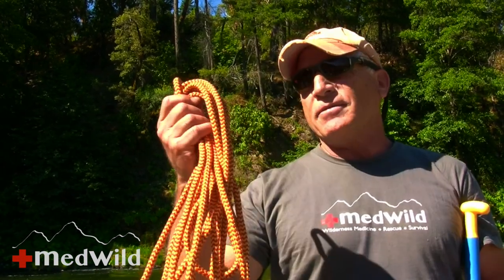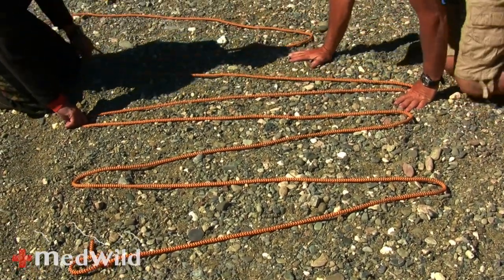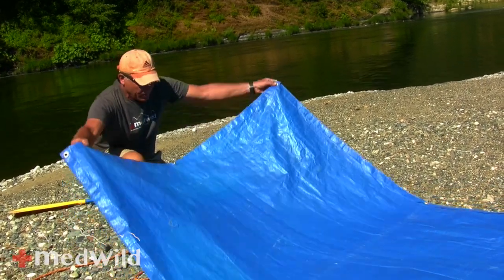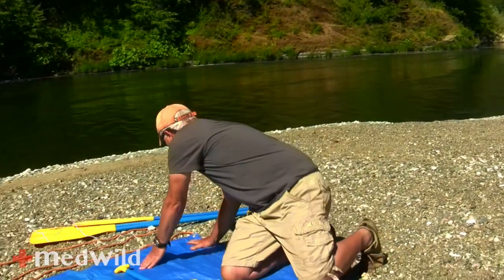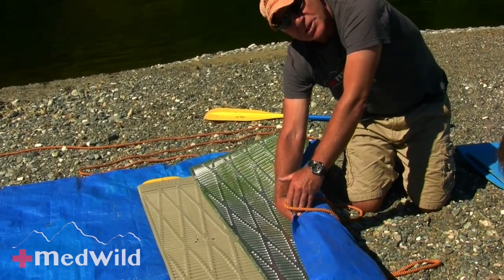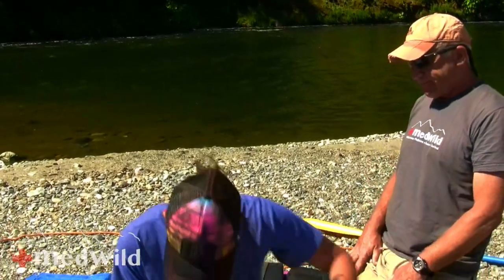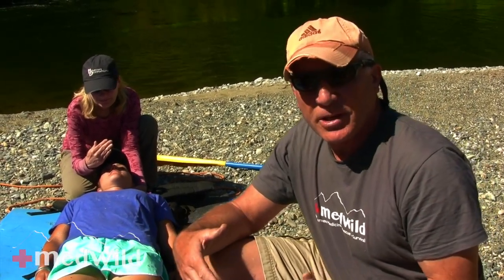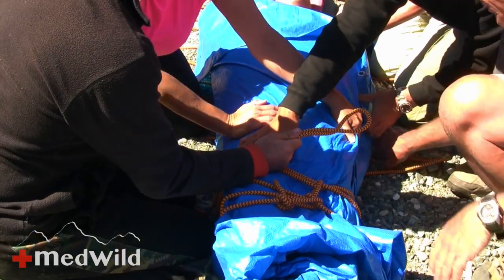Search and Rescue: Cocoon Wrap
Step by step instructions for making an improvised evacuation system for an injured patient: The Cocoon Wrap (also called a continuous loop system, mummy litter, and daisy chain litter).  Howard Donner and Sheryl Olson explain how to assemble the system using relatively basic camping and outdoor equipment.

Recommended Audience: Outdoor enthusiasts and health care professionals including physicians, nurses, search and rescue teams, EMT, paramedics, ski patrol, corpsman, guides, instructors, wilderness first responders, and anyone else interested in educational and “how to” videos on wilderness emergency medicine, travel medicine, search and rescue, expedition medicine, backcountry first aid, wilderness survival training, and military medicine.  Dr. Donner’s draws on his extensive backcountry and travel experience to highlight key signs, symptoms, treatments, and improvised techniques and skills.